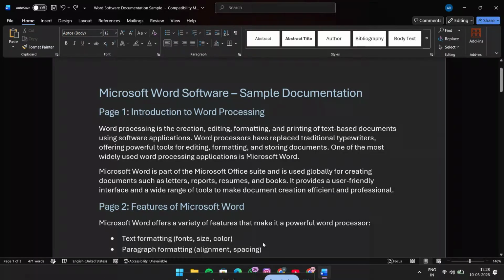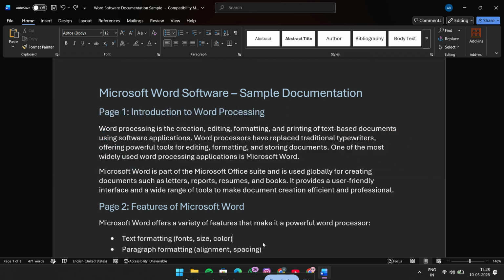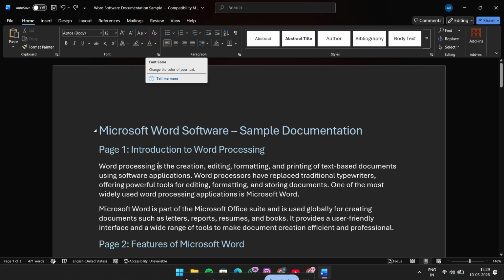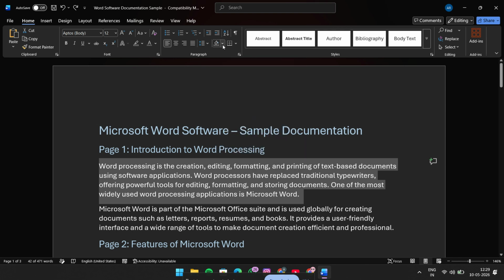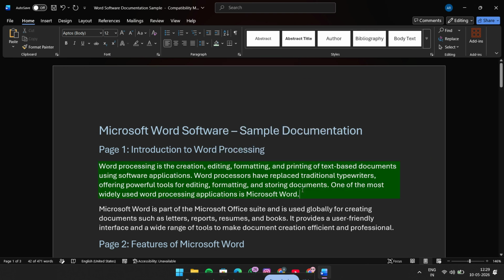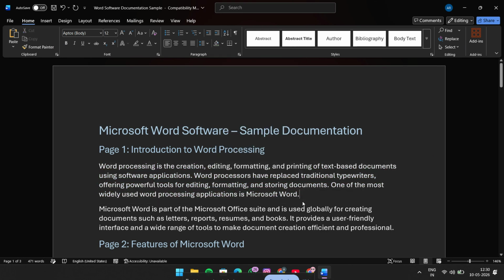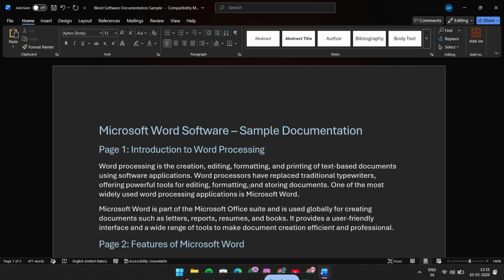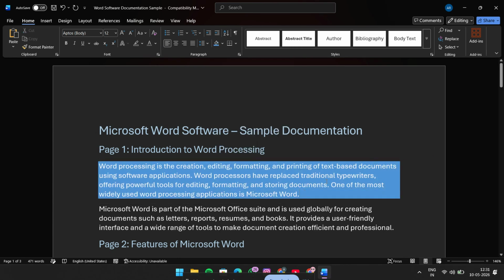How To Use Shading In Microsoft Word (Easy Guide)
Learn how to use shading in Microsoft Word to highlight text, format paragraphs, and make your documents look more professional. This quick tutorial shows you exactly where to find the Shading tool and how to apply or remove a background color.

🕚Timestamps:
0:00 Introduction
0:20 Select the Text Or Paragraph
0:48 Open The Home Tab And Find Shading
1:15 Choose A Shading Color
1:42 Remove Shading With No Color
2:01 Pro Tips And Recap

✍️What You'll Learn In This Video:
• How To Apply Shading To Text In Microsoft Word
• How To Shade An Entire Paragraph In Word
• How To Find The Shading Button In The Home Tab
• How To Choose The Best Shading Color
• How To Remove Shading From Selected Text
• How To Use Shading To Improve Document Readability
• How To Differentiate Shading From Highlighting

💡Pro Tips:
• Use light shades for cleaner, more readable documents.
• Keep shading consistent across headings and sections.
• Avoid overly dark colors if you plan to print the document.
• Use No Color to remove shading instantly.
• Combine shading with bold text for better emphasis.